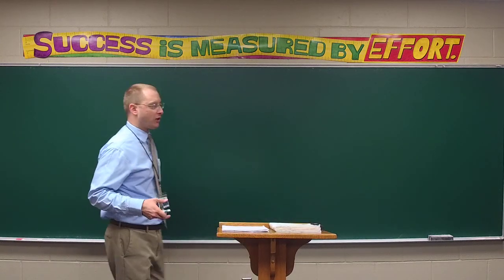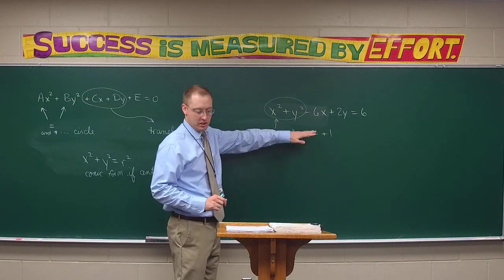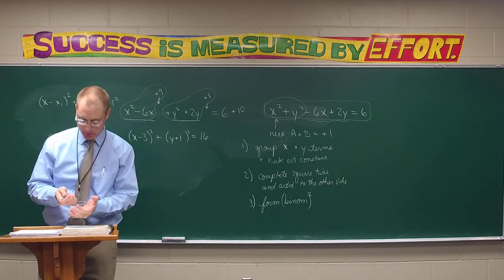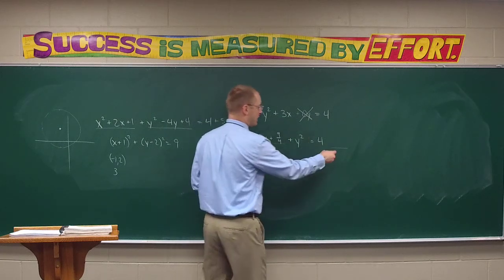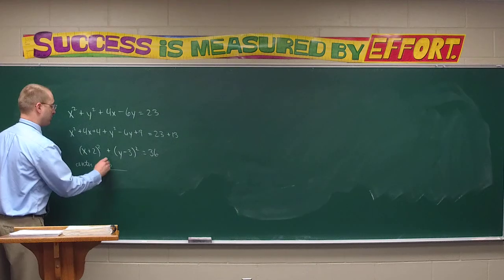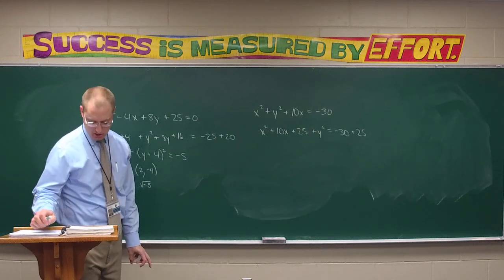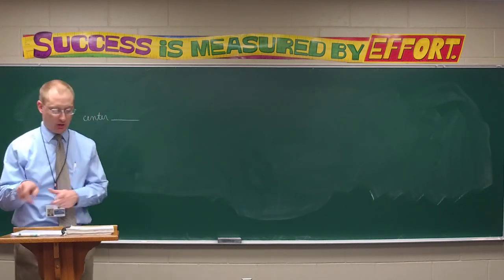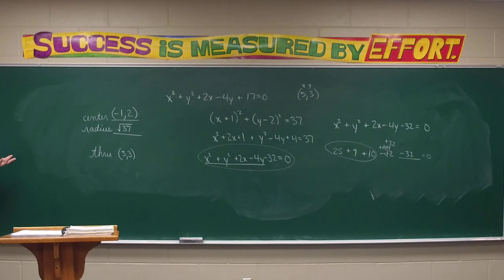Pre-Calculus Lesson 136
finding center/radius of a circle from the conic form